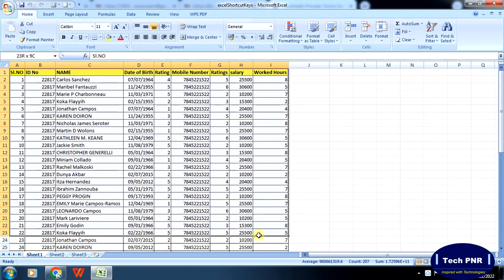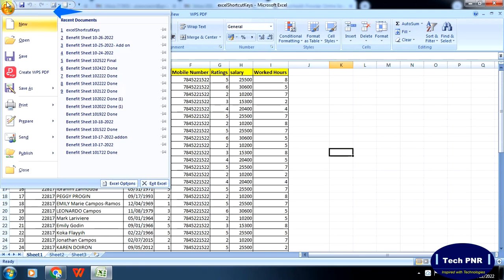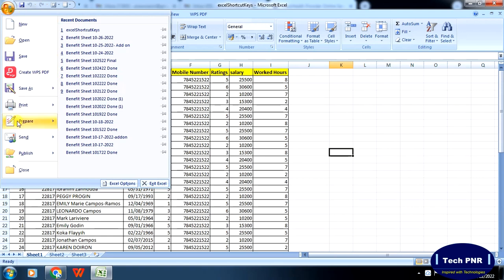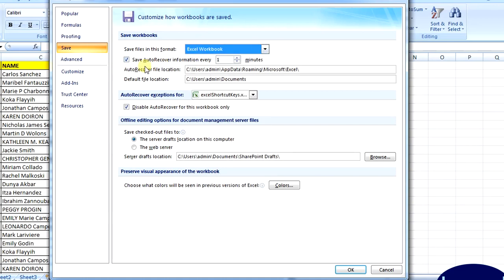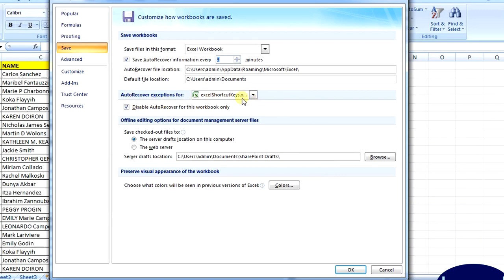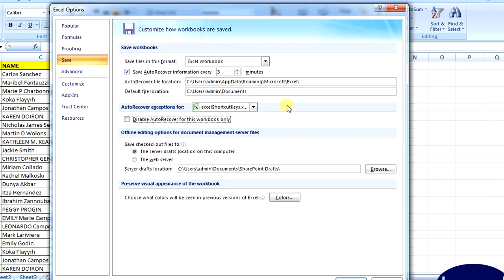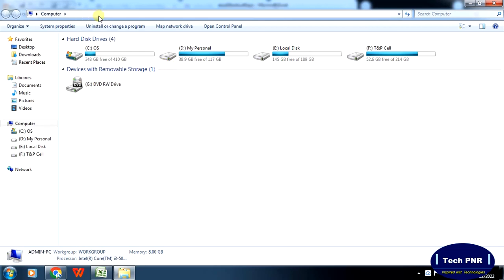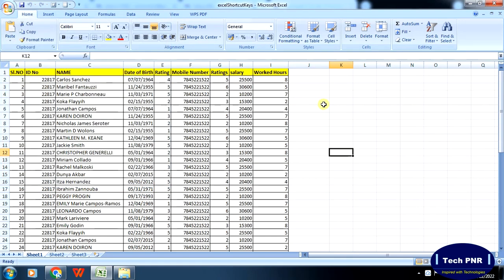HOW TO RETRIEVE YOUR EXCEL UNSAVED DATA | TWO WAYS TO RETRIEVE YOUR EXCEL UNSAVED DATA | MS EXCEL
Hi friends,
Today in this video I came with a new objective, HOW TO RETRIEVE YOUR EXCEL UNSAVED DATA. There are two ways, i have explained it very clearly. Let's watch the video and keep learning.

MS_ EXCEL